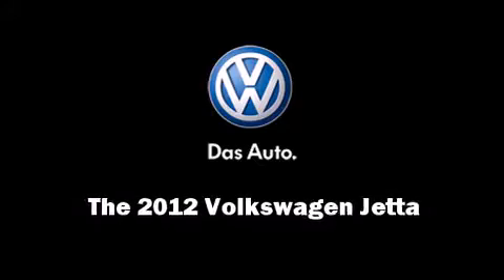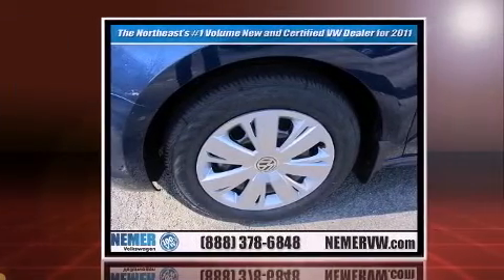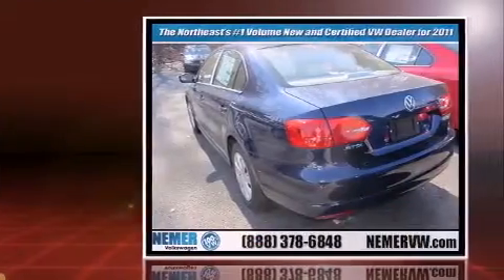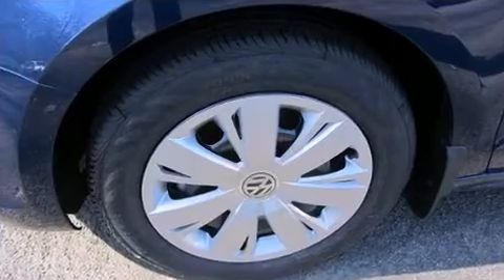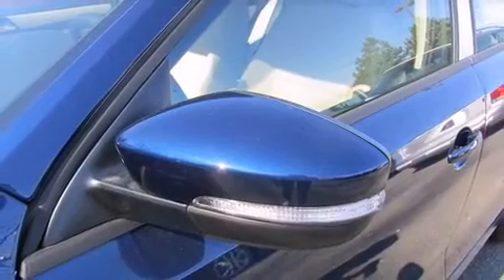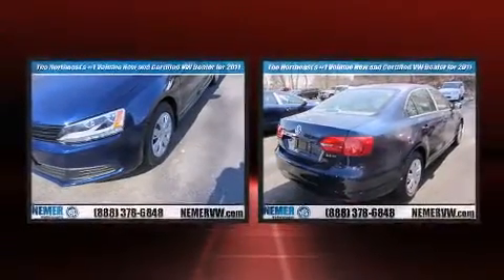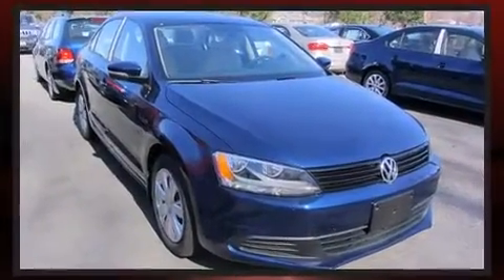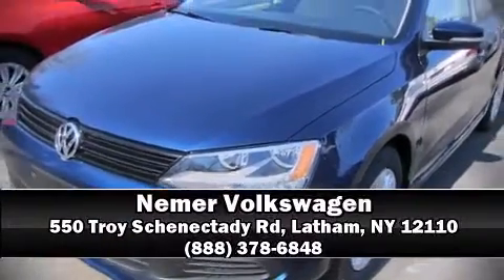2012 Volkswagen Jetta 2.5L SE w/PZEV in Latham, NY 12110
Nemer Volkswagen
550 Troy Schenectady Rd

Familiarize yourself with the 2012 Volkswagen Jetta. This 4 door, 5 passenger sedan provides a satisfying ride for all passengers. Under the hood you'll find a 5 cylinder engine with more than 170 horsepower, providing a smooth and predictable driving experience. Top features include cruise control, front and rear reading lights, 1-touch window functionality, variably intermittent wipers, tilt steering wheel, turn signal indicator mirrors, power windows, and remote keyless entry. Volkswagen ensures the safety and security of its passengers with equipment such as: dual front impact airbags with occupant sensing airbag, front SIDE impact airbags, traction control, brake assist, anti-whiplash front head restraints, a security system, and 4 wheel disc brakes with ABS. This car was designed with safety in mind, allowing you to drive with even greater assurance. We pride ourselves on providing excellent customer service. Please don't hesitate to give us a call.